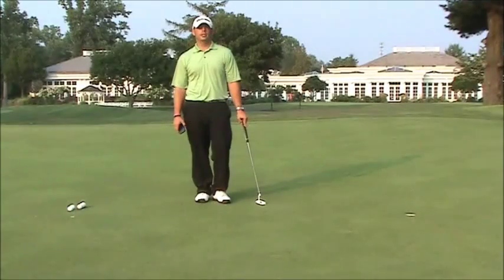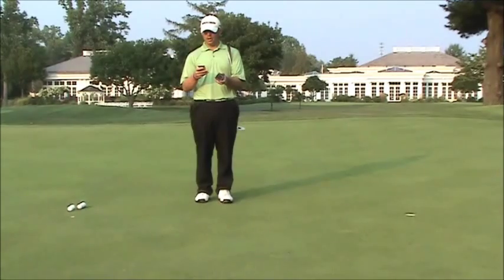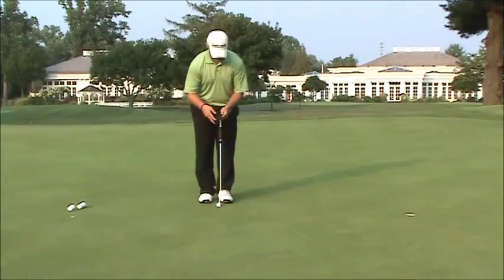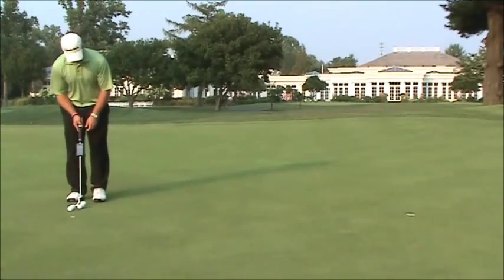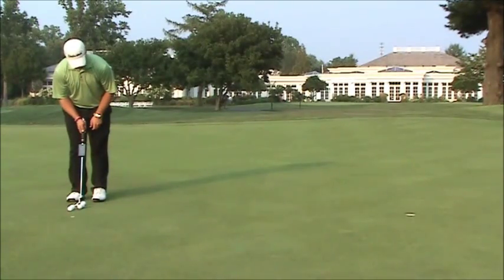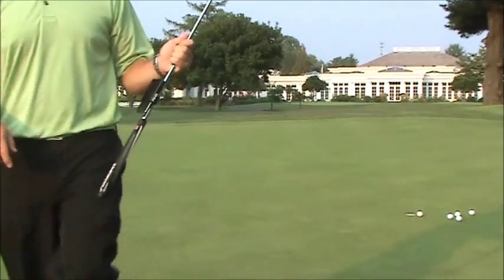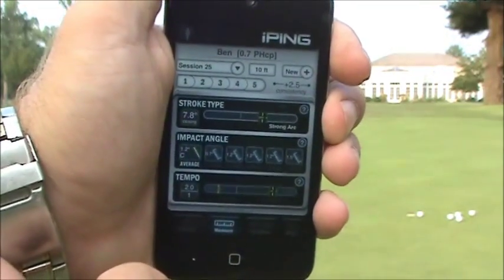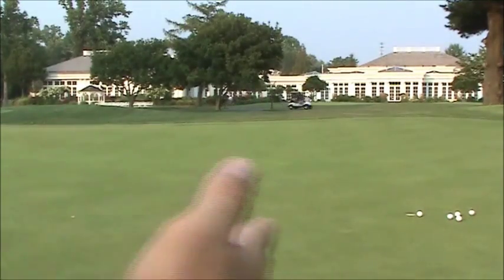iPing App - Ben Austin Golf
Here is the new app by Ping called iPing.  The app is free and the carriage is $30.  This measures how much the clubface rotates, clubface at impact, and tempo.  Very good app for all levels of players!